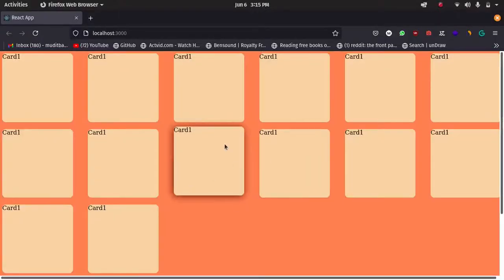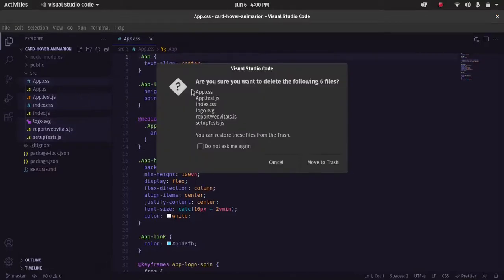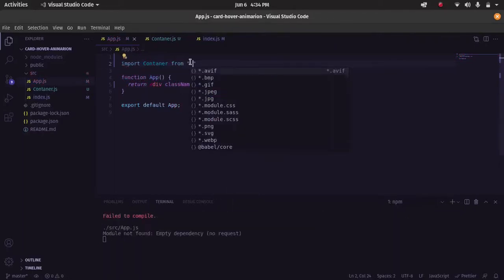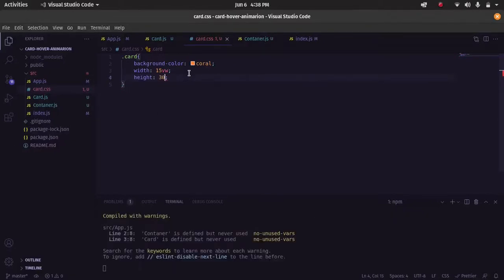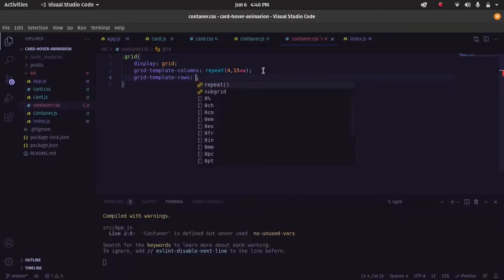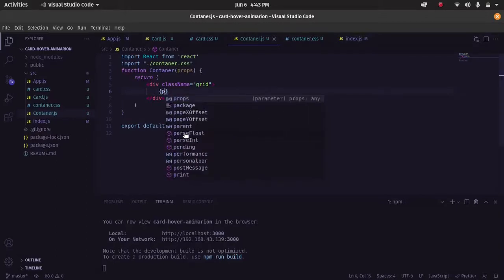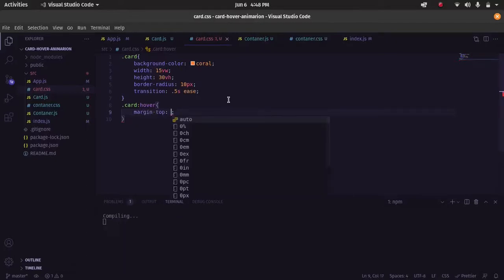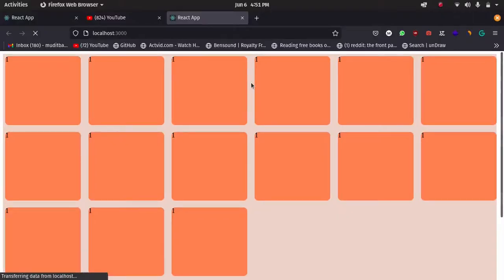How to create a cool card hover animation in grid layout with pure CSS in ReactJS in 202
Hi guys, in this video I have shown you how you can create a card hove animation using pure CSS in ReactJS (you don't need any extra CSS library for this).